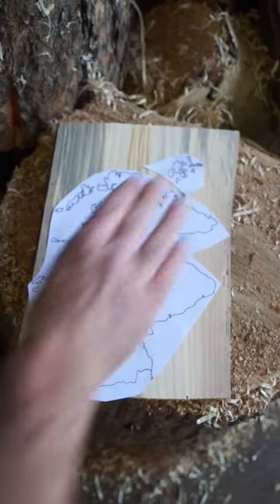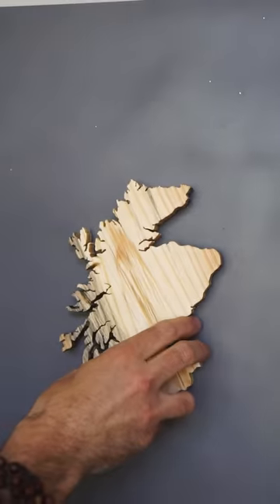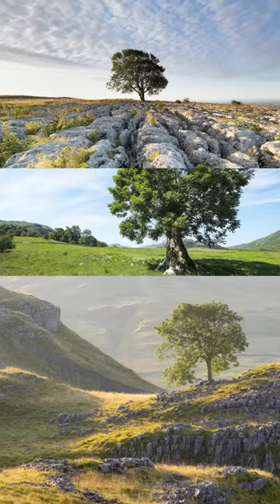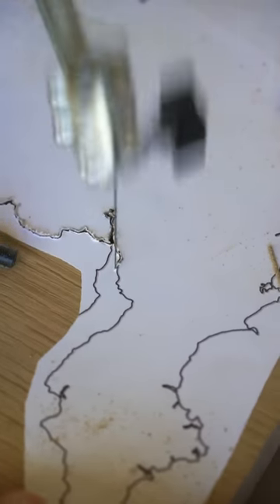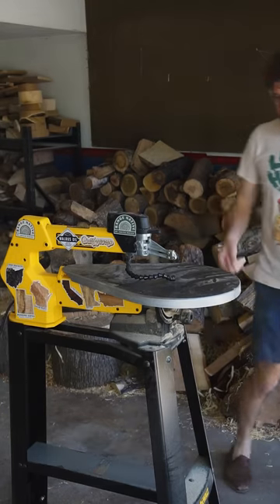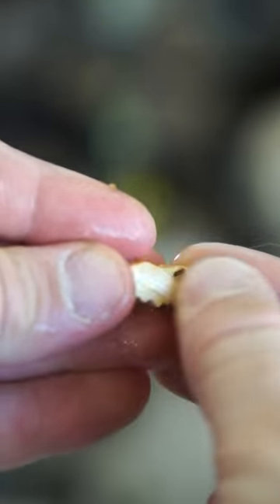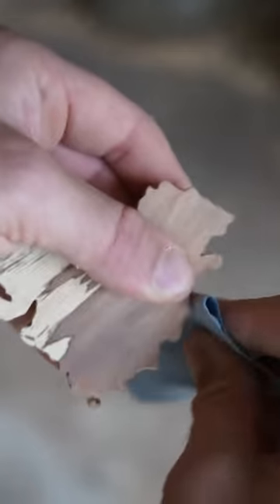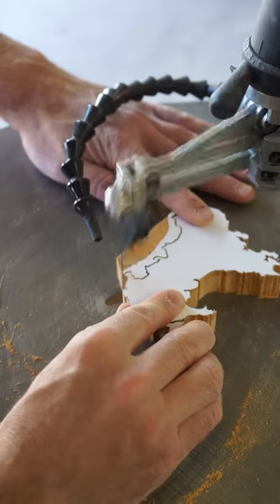Making a Map of Great Britain and Ireland Out of Wood From Native Trees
The follow-up to the hit state tree map series on TikTok in which I make a map out of Great Britain and Ireland out of some really cool and interesting trees! (Note, I had a LOT of comments while this series aired on TikTok from people telling me exactly what regions to separate and not separate, and I just followed the reference map as it was displayed, so idk take any issues up with them)

0:00 Intro
0:24 Scotland | Scots Pine
1:47 Ireland | European Ash
3:36 England | English Oak
5:09 Isle of Man | Rowan
6:49 Northern Ireland | Hawthorn
8:13 Wales | European Yew
9:58 What region is next, and why no map of the entire world?